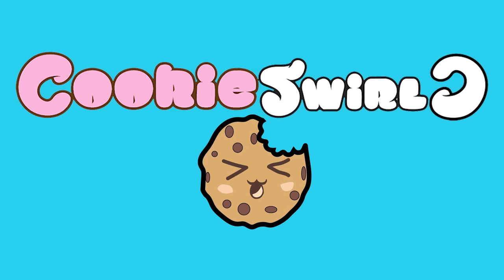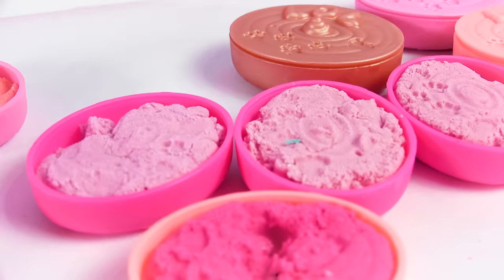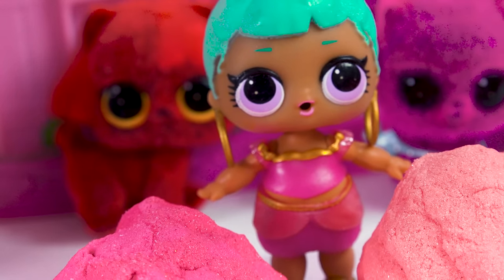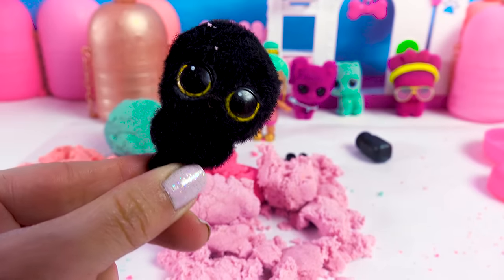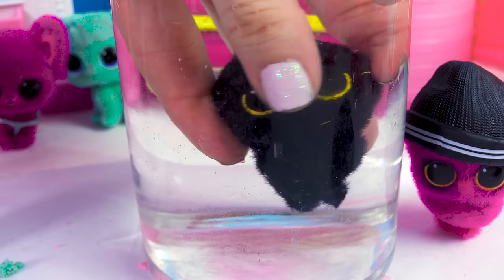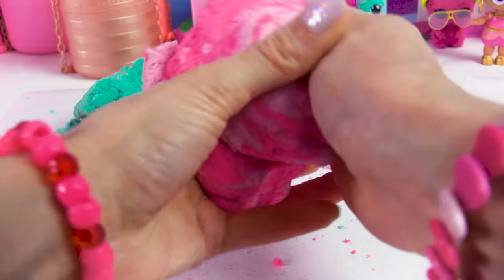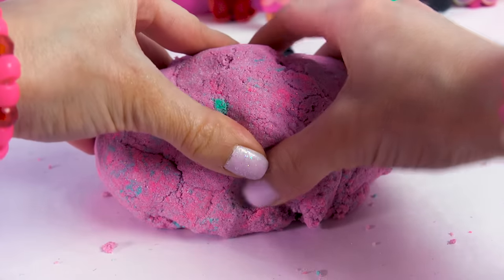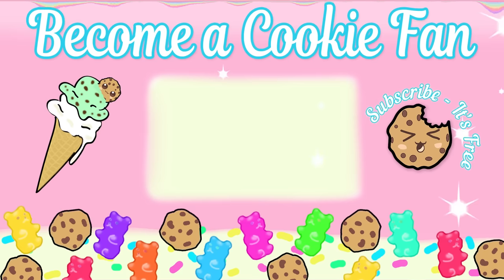Sand Ball Mixing All Sand